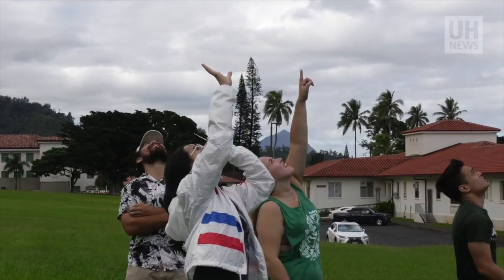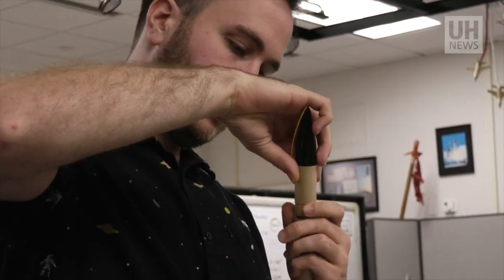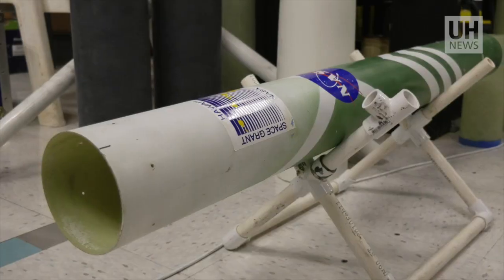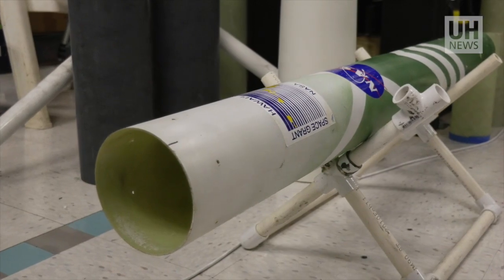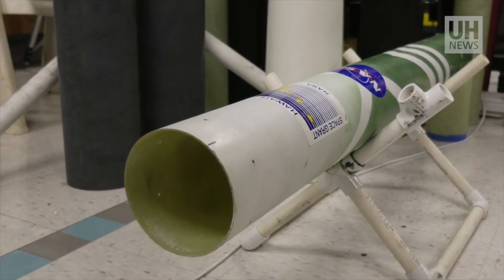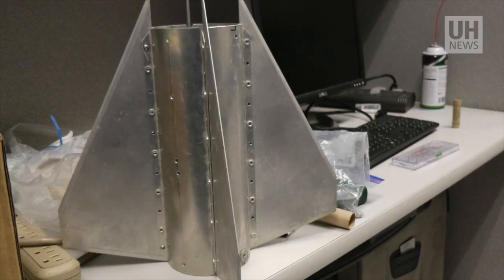UH Community College students build rocket for potential NASA launch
University of Hawaii Community College students are designing and building a rocket and payload to be launched from a NASA flight facility as part of the NASA Student Launch Competition. Ten UH students from Honolulu, Kapiolani and Windward Community Colleges and three from UH Mānoa comprise the Project Imua Mission 6 team.